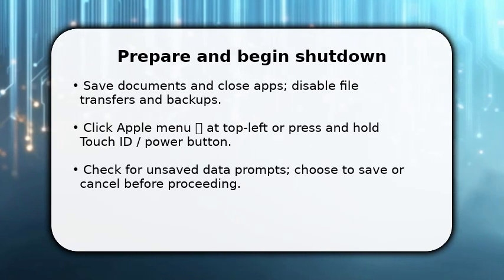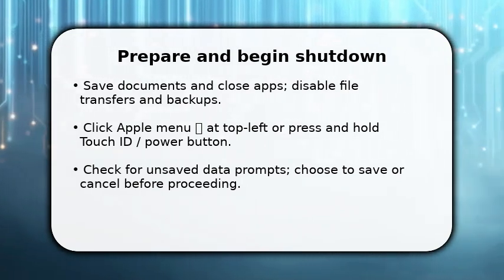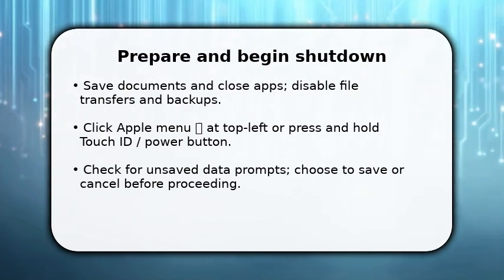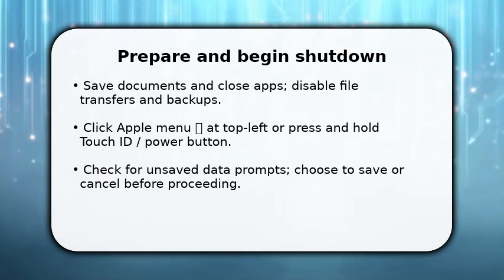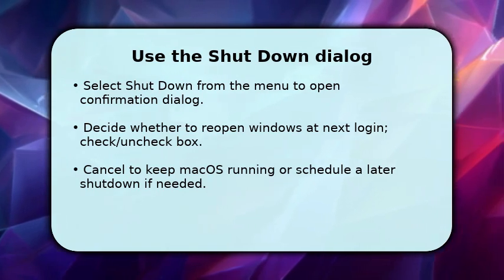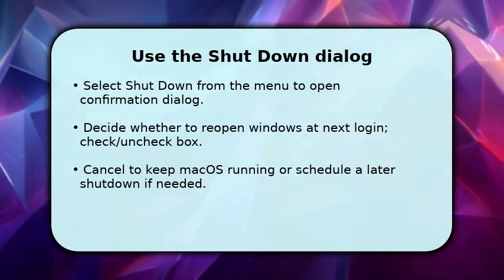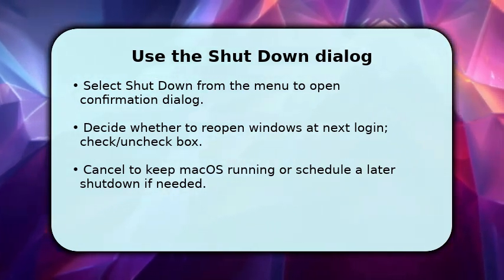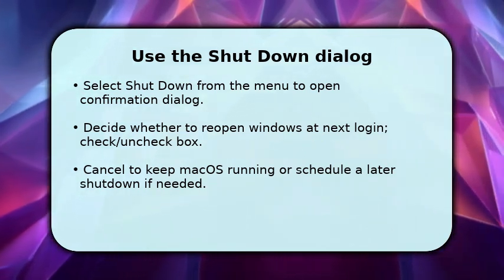How to Turn Off My Mac - Step by Step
How to Turn Off My Mac - Step by Step | 🔒 Surfshark VPN Deal — Stay private and secure. $1.99/mo + 3 Months Free ▸

Learn the simple steps to power down your Mac. This video guides you through shutting down, restarting, and sleep modes for macOS devices with ease.

turn off Mac, mac shutdown process, restart Apple computer,